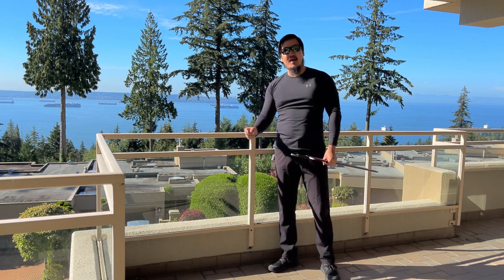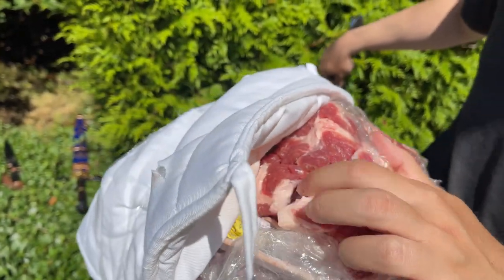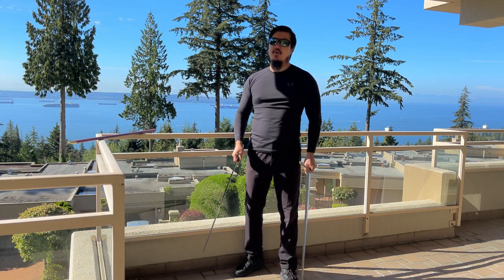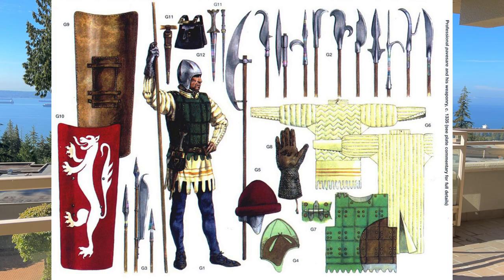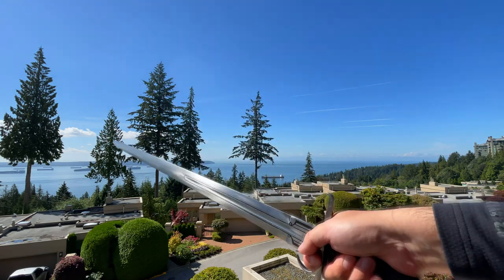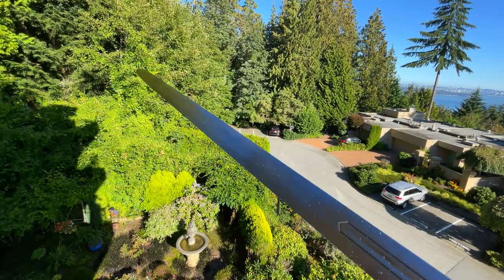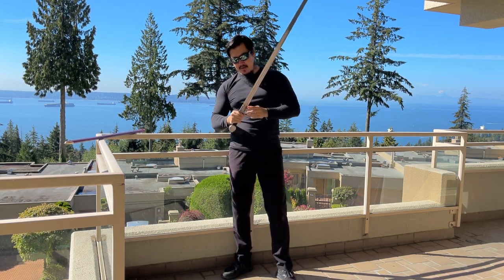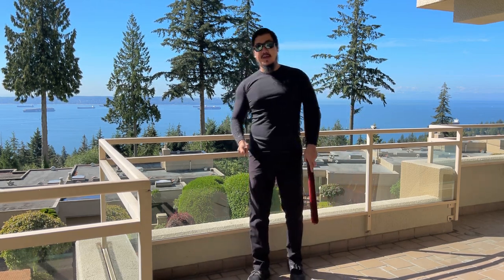LK Chen Ribaldo Milanese Arming Sword Review & Cutting - Oakeshott Type XIX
The “Ribaldo” Milanese Arming Sword is LK Chen’s latest venture into the medieval European reproduction market, as a collaboration with Matt Easton, who provided accurate measurement parameters and handling characteristics of the original Oakeshott type XIX sword that was auctioned by Sotheby’s. After close examinations and extensive testing cutting and thrusting on historically accurate targets in this video, I can attest with confidence that this is one of the best reproduction medieval swords on the current sub-$800 market, in terms of faithfulness to the original, handling and fit and finish.

It captures all the unique traits of not only the type XIX–a relatively rare type among late medieval swords, with a high degree of attention to detail–from the 4 different cross sections on the blade, to the pronounced and complex distal tapering, the decorative detailing on the blade and the hilt furnitures. The result is a surprisingly lightweight sword for its impressive 36.5” blade (one of the longest among medieval single-handed swords) but quite authoritative at cutting yet still precise at thrusting. For a sword that weighs only 2 lbs and 1 oz it’s shockingly efficacious during test cutting, when paired with a buckler or rotella shield, or used by itself.

The fit and finish show a strong handmade feel because the sword is hand forged and handcrafted from start to finish. Yet the result is nonetheless on par with many premium reproduction swords priced above $1000. The blade is very symmetrical and flat with little rippling. The transitions among 4 cross sections are done with precision and care. The blade has accurate distal tapering not only resulting in a very lively and lightweight long blade, but also incredibly rigid in the first ⅔ of the blade but appropriately flexibly in the top ⅓ of the blade. The blade has refined edge bevels without any secondary bevel and shaving sharp edges.

The aperture of the crossguard is a rather tight-fit to the base of the blade. The hot peening is cleanly executed yet forms a desirable geometry. The leather wrapped wood-core grip with twin risers and cord impression is thoughtfully done considering it’s a first for LK Chen to make an European style grip, with the right amount of tapering and overall circumference. The choice of leather for the grip and scabbard wrapping is an unusual one, yet still of premium grade and feels very comfortable. The scabbard is sturdy yet lightweight and slim to fit the blade with good retention while still easy to draw. The oxblood color has a nice contrast to the brass chape.

I compared it to its close relative the Irish ring-pommel swords with almost identical blades in terms of handling and context of usage, and even a premium reproduction type XIX sword--the Lockwood Gallowglass Ring-pommel Longsword. While the Lockwood is an excellent reproduction, LK Chen does an equally great job with only a quarter of its price.

Please watch my review for detailed showcase and historical analysis. It’s not a short video, but I implore you to consume it in its entirety to see me make the case in each aspect that this is one of the best reproduction models in recent years.

Quick stats:
Blade length: 36.3”
Overall length: 43.1”
Weight: 950g (2 lbs 1 oz)
Point of Balance: 6.8”
Distal taper:
5mm at the base
5mm at the end of the ricasso
3mm at midpoint (termination of the long fuller)
2.6mm at the end of the hexagonal cross section
2.3mm at 1.5” from the tip
Profile taper:
39.3mm at the base
35.3mm at midpoint
26.6mm at 2” from the tip

00:00 Introduction
02:07 Test Cutting/Thrusting
12:03 Historicity & Comparison to Other Period Swords
29:50 Fit & Finish, Build Quality
36:34 Scabbard
37:56 Final Verdict